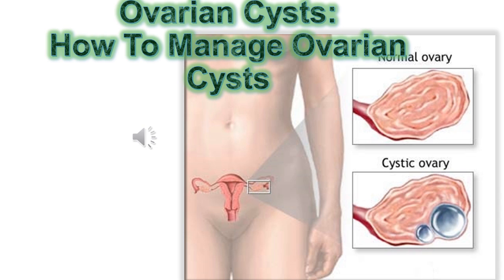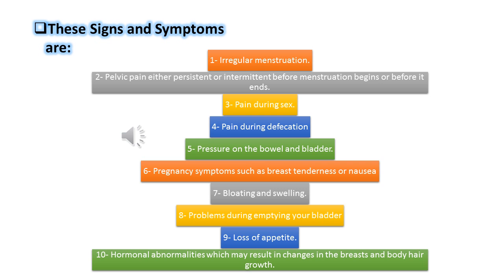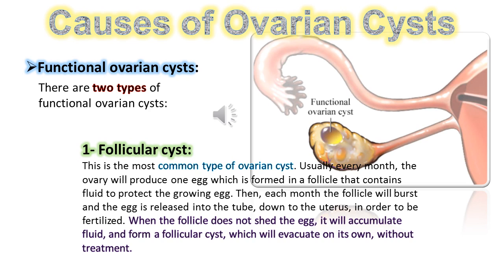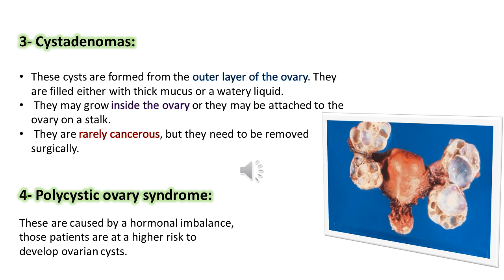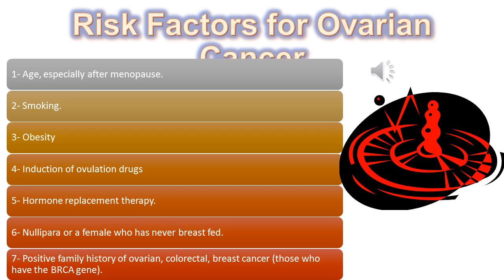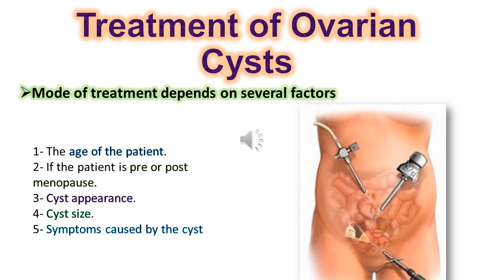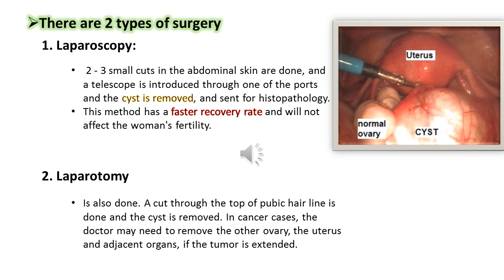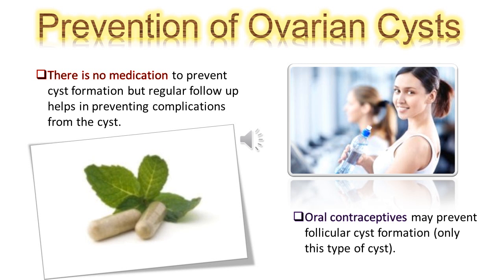Ovarian Cysts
Ovarian cysts Definition, Signs and symptoms,Causes of Ovarian Cysts, Complications, Diagnoses and Treatment options...To Read the Article and many more articles go